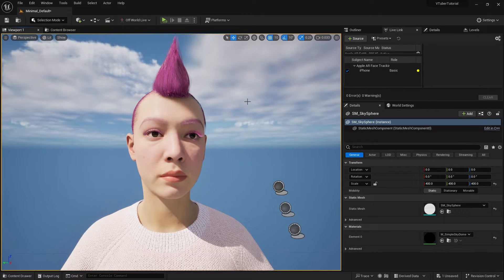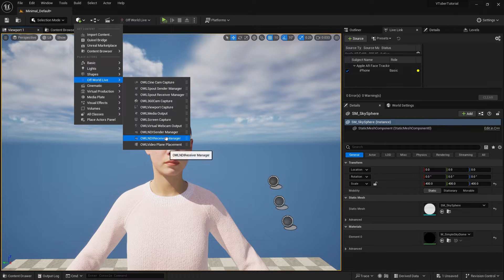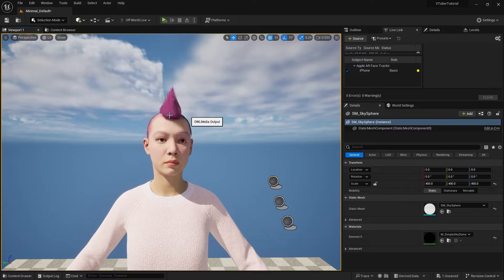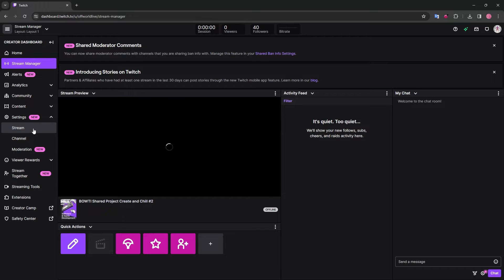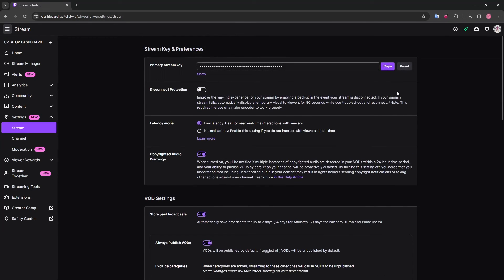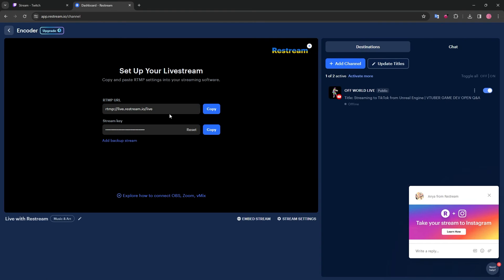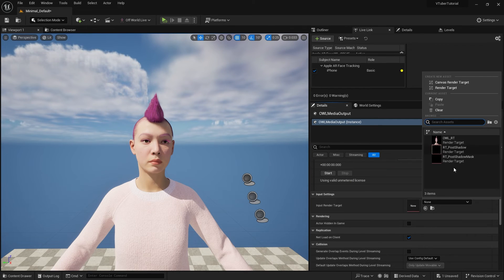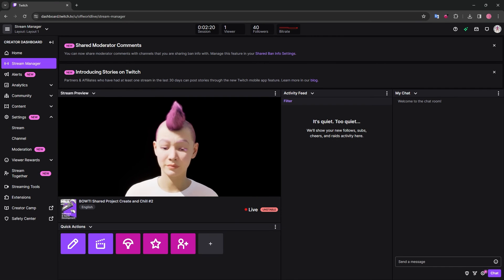How to stream RTMP from Unreal Engine to Twitch/ YouTube/ TikTok/ Restream | BOWTI VTUBER TUTORIAL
In this new  BOWTI series, we will be learning to build a VTuber stream from scratch! We’ll be covering a few things, such as setting up a vtuber character in unreal engine, using different motion capture tools to drive character animations, streaming directly to major platforms like Twitch or TikTok, and building interactive events based on viewer engagement from your streams!